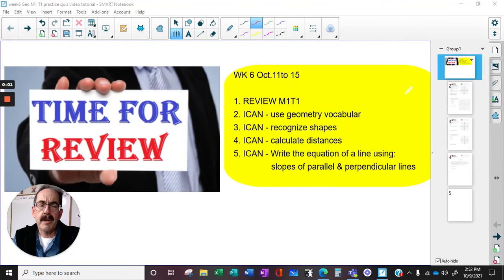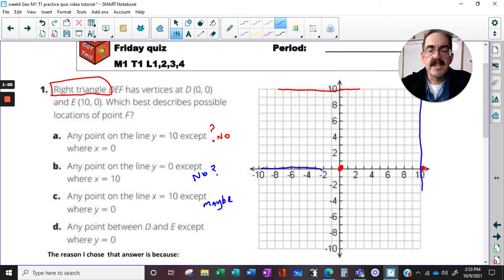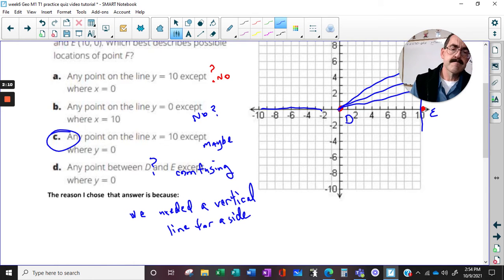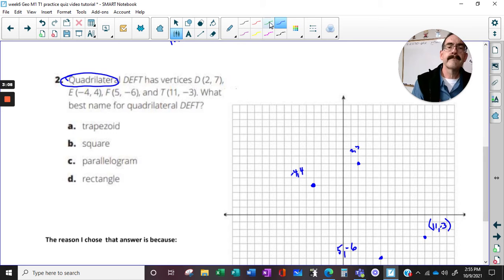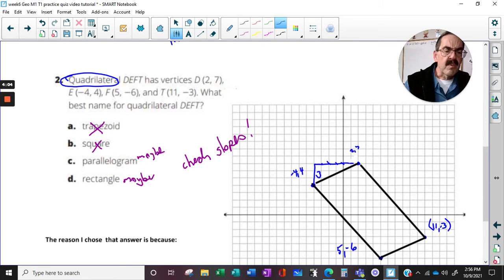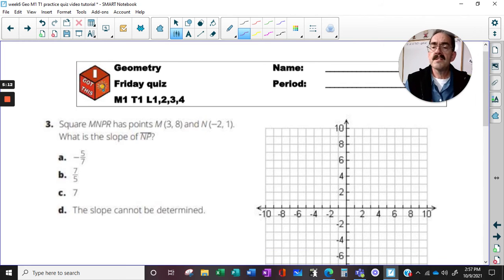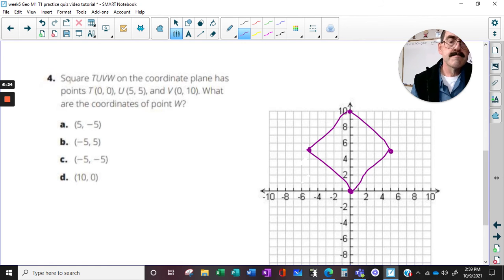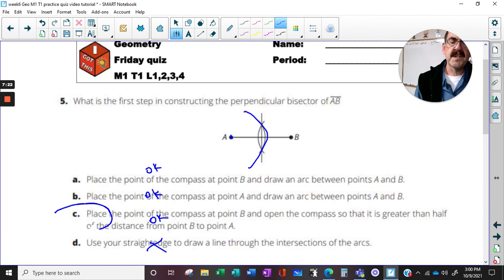week6 Geo M1 T1 practice quiz video tutorial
WK6 Oct11 M1T1 practice quiz video tutorial